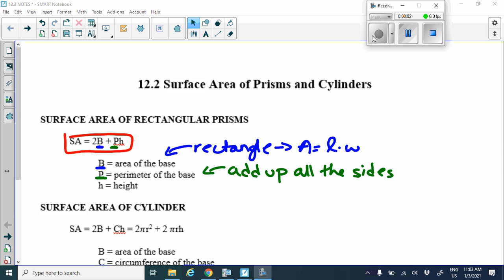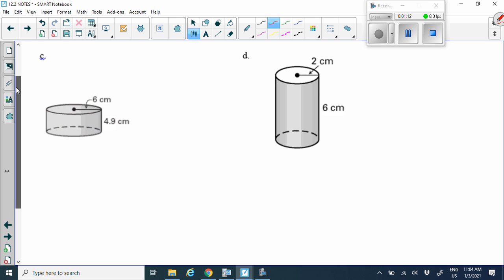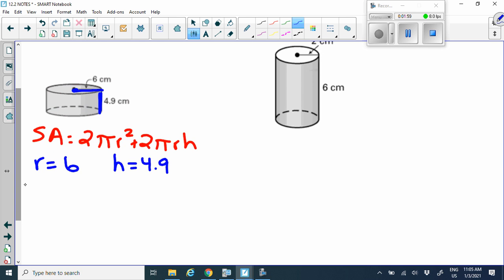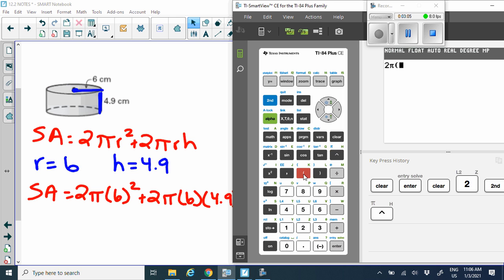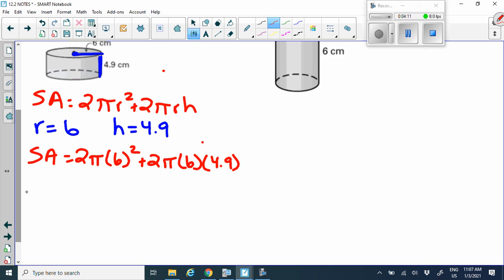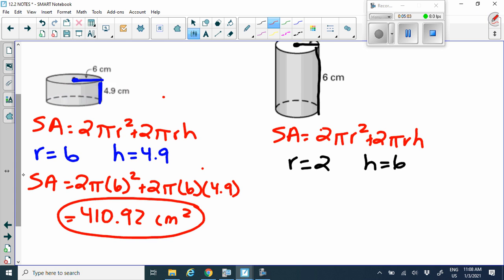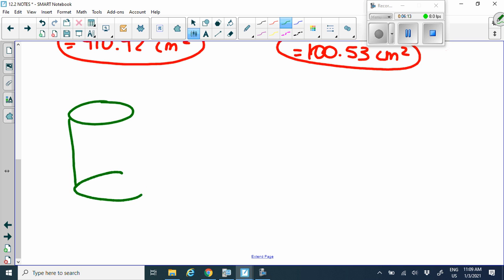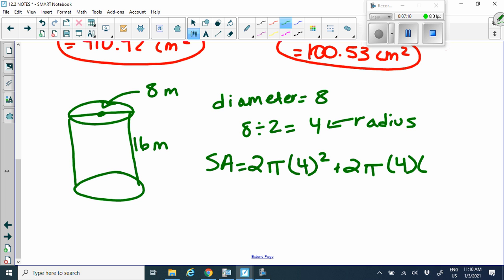Geometry: 12.2 Part 2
Finding the surface area of a cylinder.